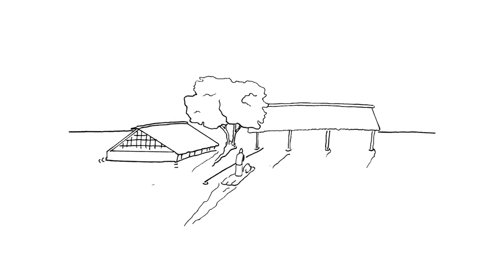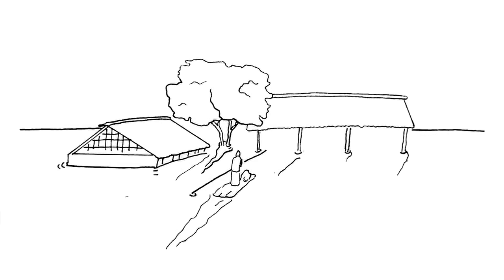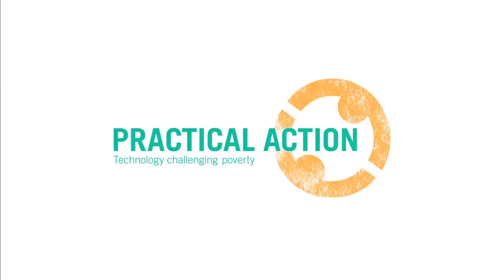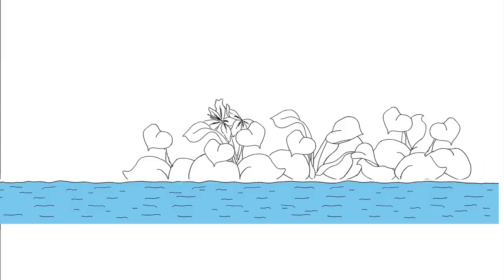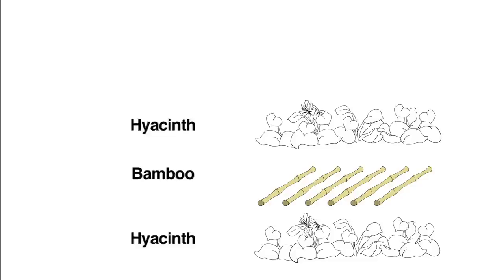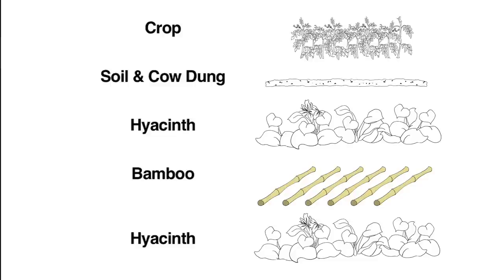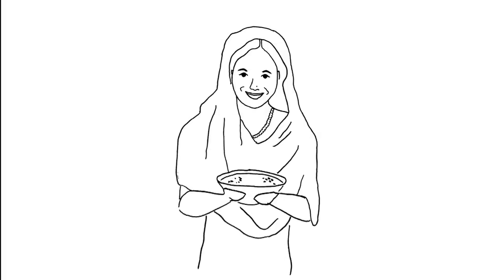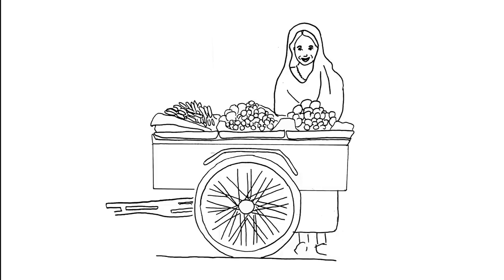Adaptation to Climate Change - Floating Gardens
"In Bangladesh, devastating flooding is being exacerbated by climate change.
To combat this, Practical Action helps vulnerable communities create floating gardens to grow food. The gardens are made from a water hyacinth covered with soil and cow dung.
They provide vital food for people, even during periods of shortages. They can also provide a much-needed source of income through the sale of any surplus in the market."